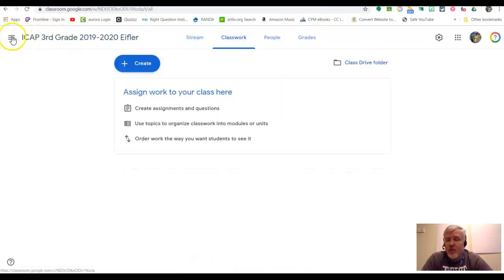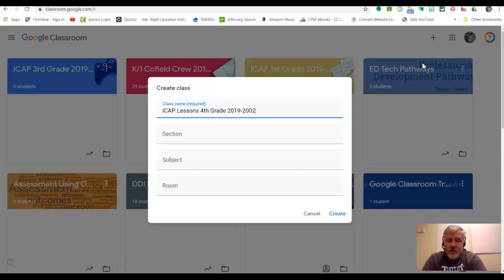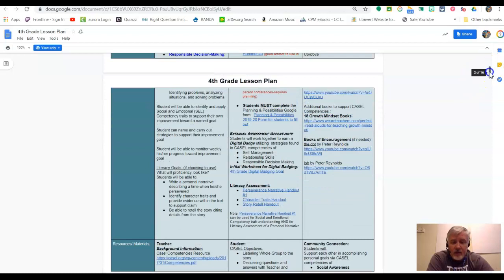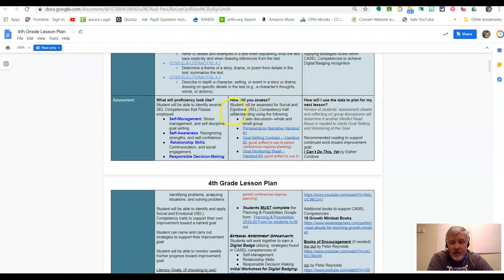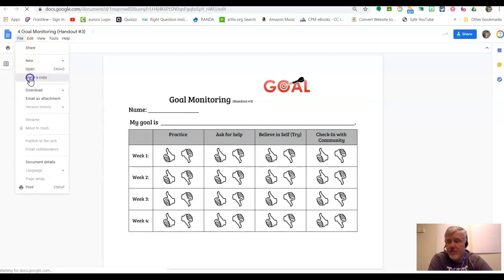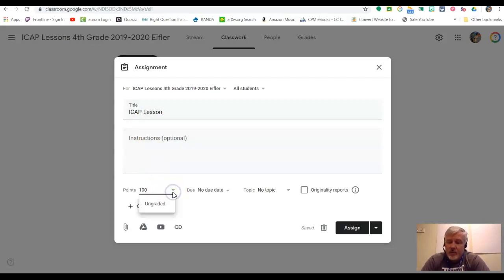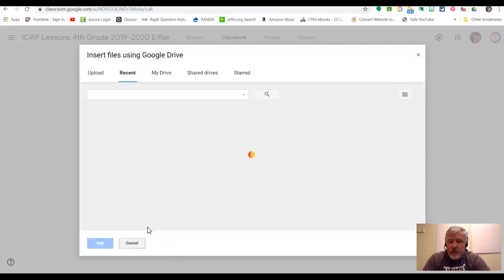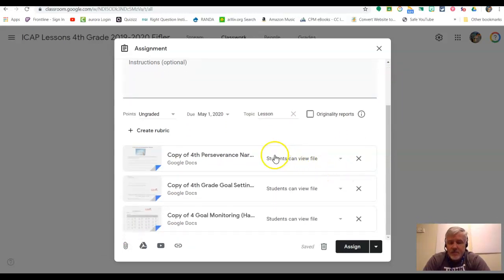Set Up Google Classroom for 3-5th grade ICAP 2019-20